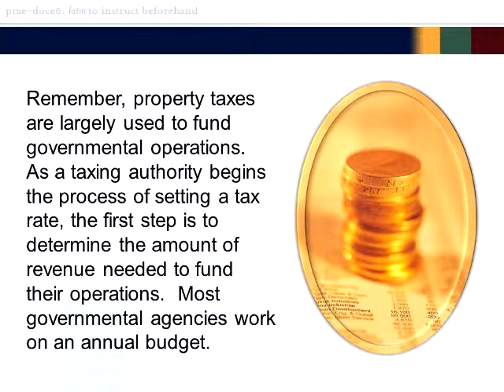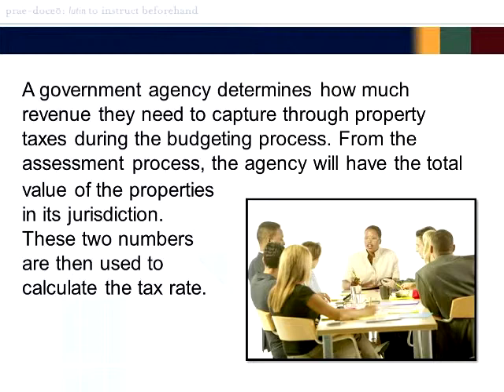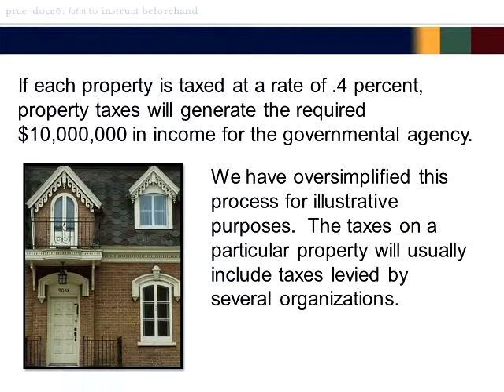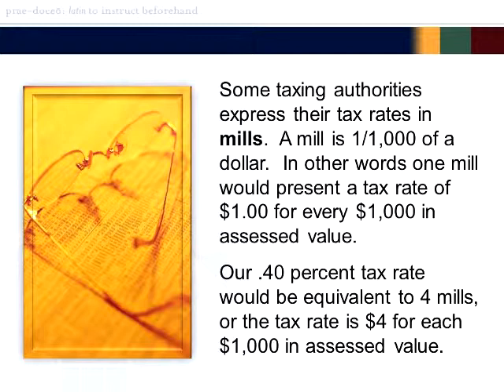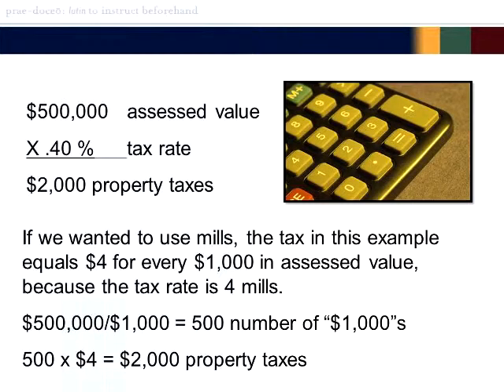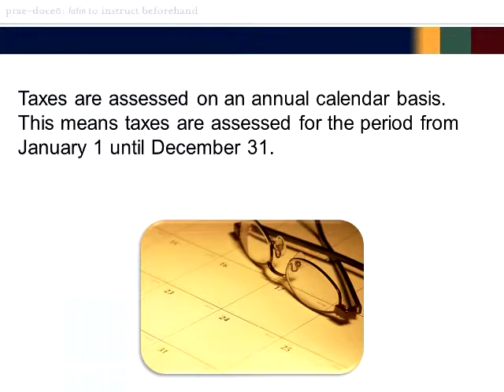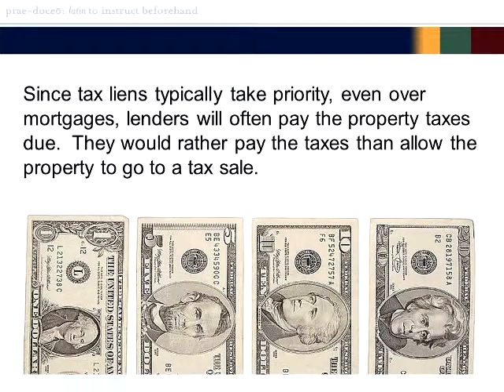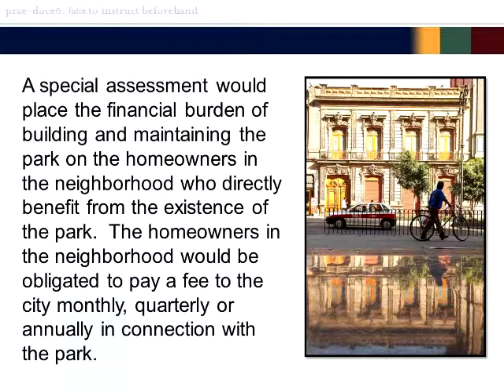Restrictions on Ownership Chapter 1 03